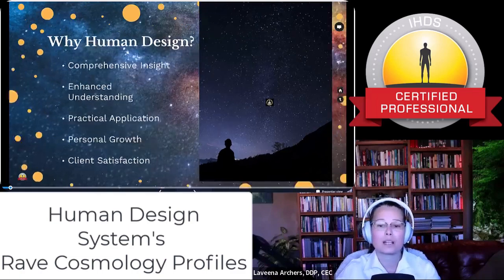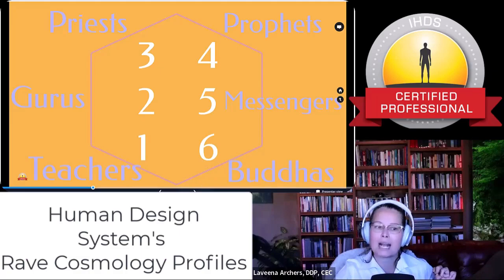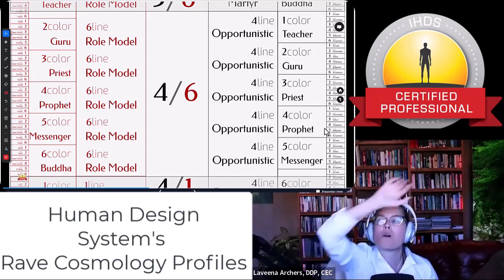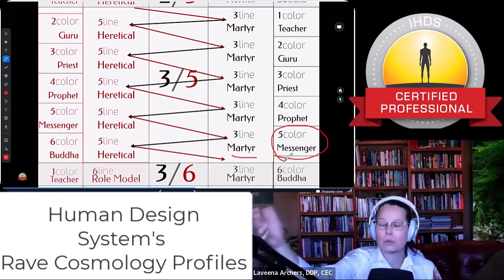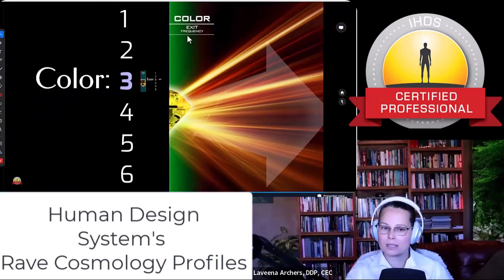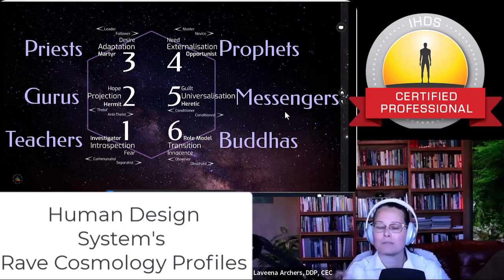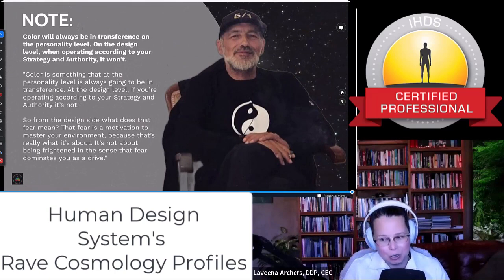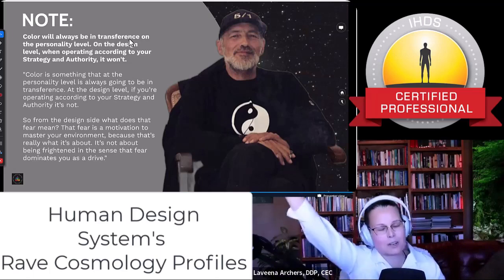The Censored Truth About Human Design Profiles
The presentation delves into Rave Cosmology Profiles, one of the most censored aspects of the knowledge by those who either don’t know or don’t agree with what Ra Uru Hu taught to benefit you.

True Profile highlighs authenticity and profound benefits for personal and professional growth.

Laveena explores the concept of the True Profile, the role of the Sun and Earth in human design, and the importance of harmonic profiles in evolution.

The talk also discusses the impact of motivation on life purpose fulfillment, the relationship between personality consciousness and unconscious design, and the dynamics of profile analysis.

Video by Human Design Rave Cosmology Teacher Laveena Archers, Differentiation Degree Practitioner, Human Design Analyst Teacher and Variable Teacher

Ra Uru Hu was the Human Design System's founder and messenger. Ra dedicated 25 years of his life to the development and teaching of the System around the world until he passed away in 2011.

© Copyright Laveena Archers, ICONIC Human Design LLC in partnership with Jovian Archive Media pte ltd. the International Rights Holder to The Human Design System, BG5® Base Group 5 System, and all knowledge derived from the teachings of Ra Uru Hu. Source of the Human Design System

Join Laveena for the Profiles Purpose and Function Semester of Rave Cosmology here:

Welcome to Rave Cosmology Profiles, Purpose and Function! This session offers comprehensive insights into the human design system, enhancing your understanding through practical education. Dr. Laveena Archers provides guidance and analysis, giving you a deeper grasp of its spiritual mechanics.